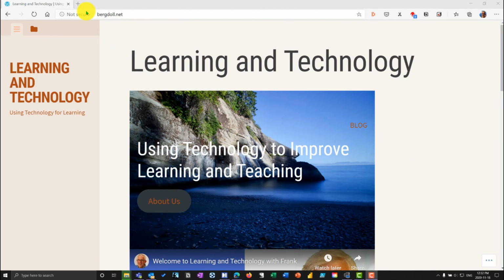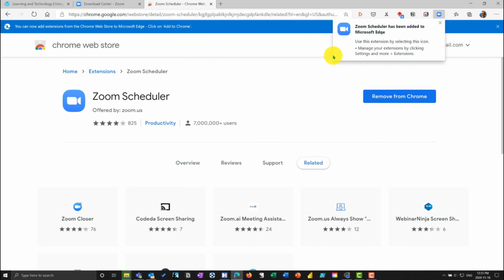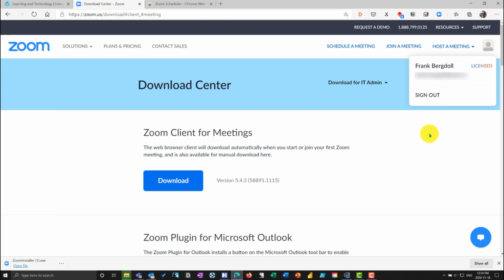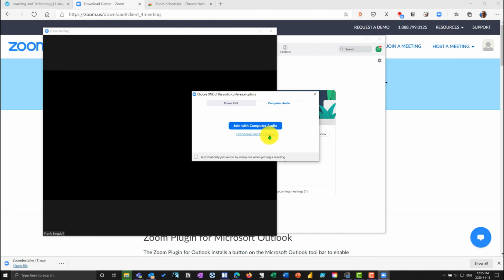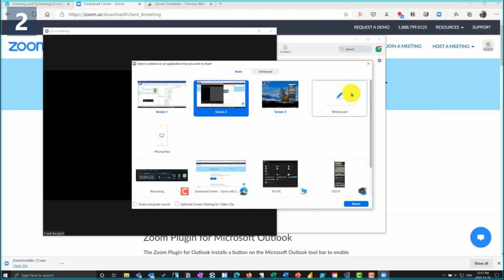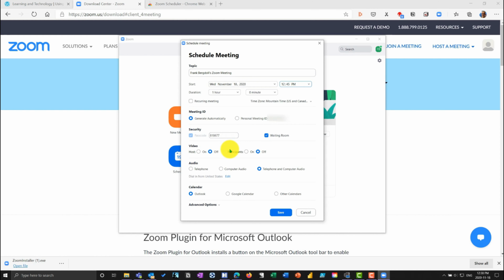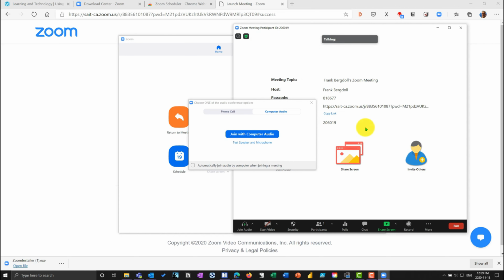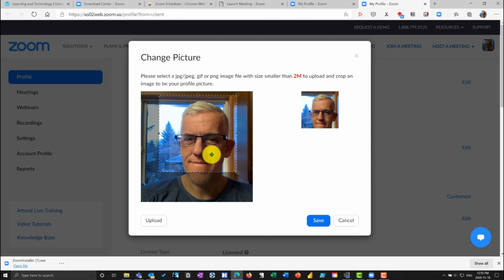Zoom - Getting Started. Installation and Joining a Meeting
In this video - I'll show you how to download Zoom and get started. It's easy to join a meeting and start communicating remotely.